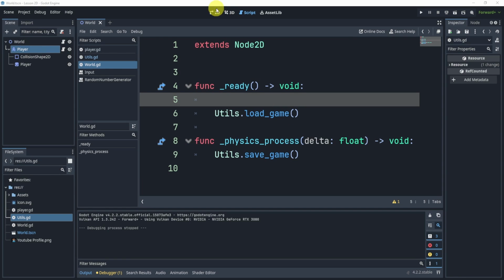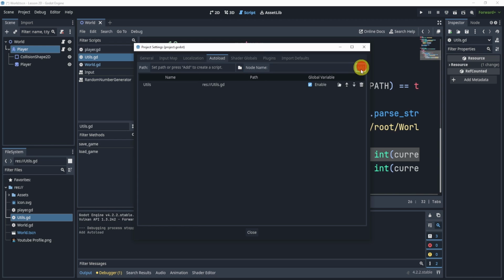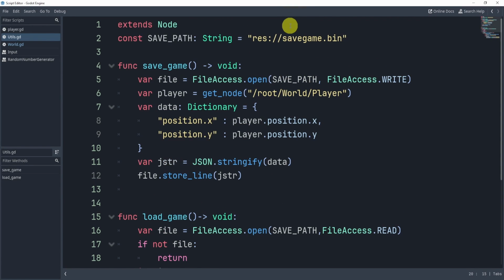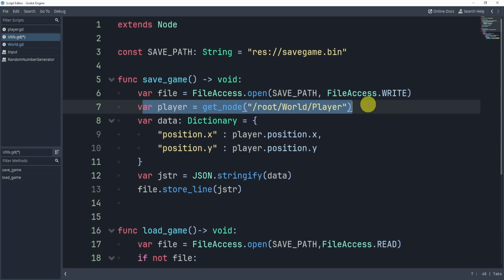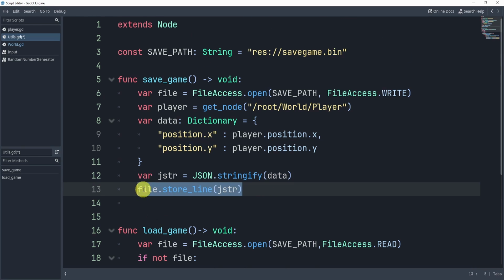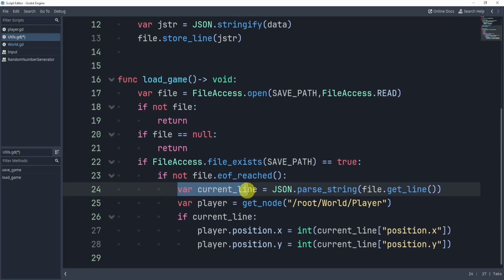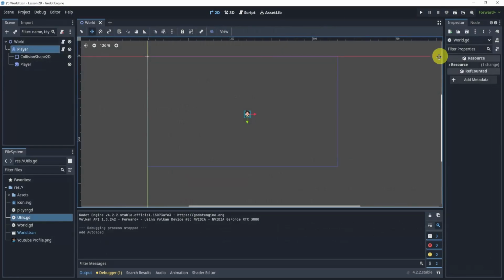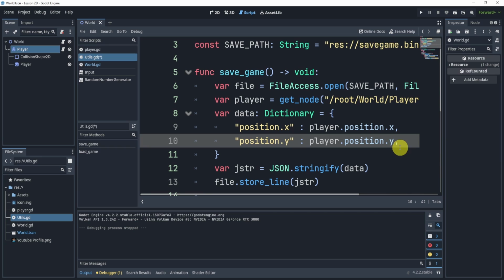How To Save And Load Player Position In 3 Minutes || Weekly Challenge #12